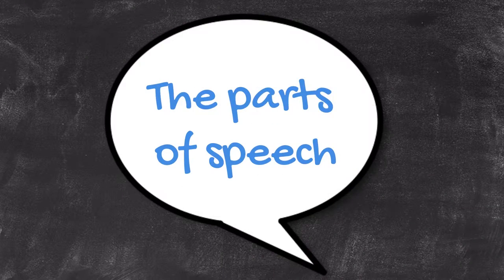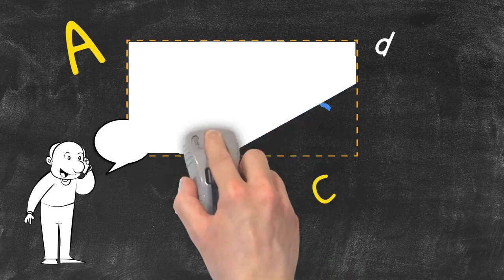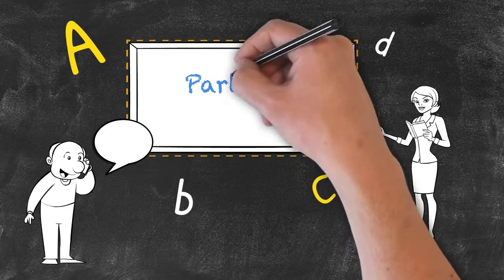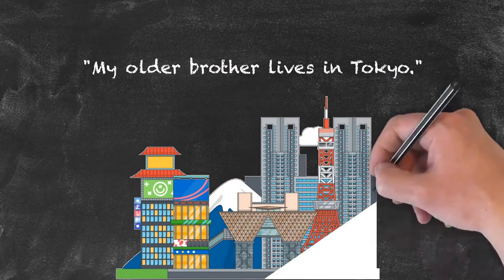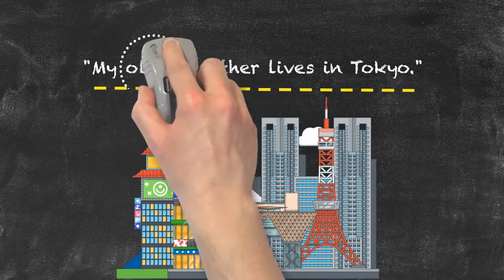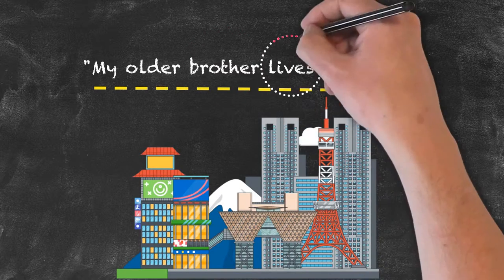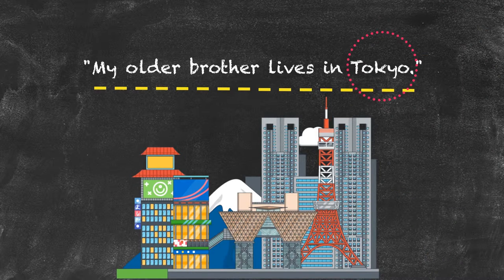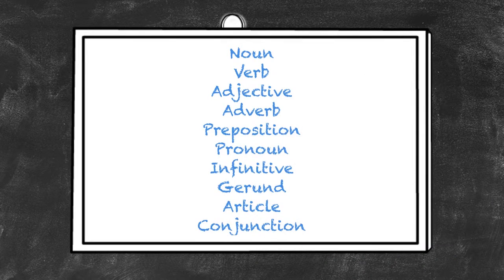English Grammar Overview - Parts of Speech - Overview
This video is the first part of our English Grammar series.

This episode covers the parts of speech of the English language. Some of the most important parts of speech include nouns, verbs, adjectives, adverbs, prepositions, pronouns and many more.